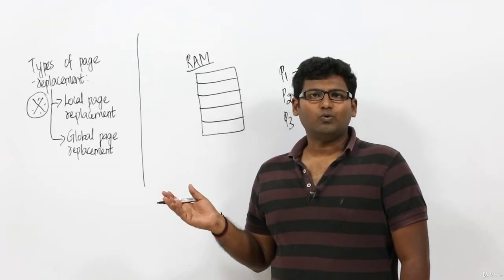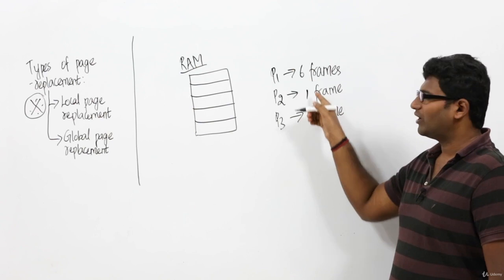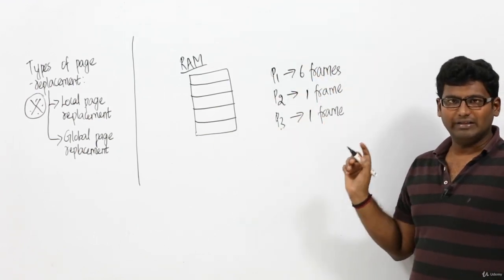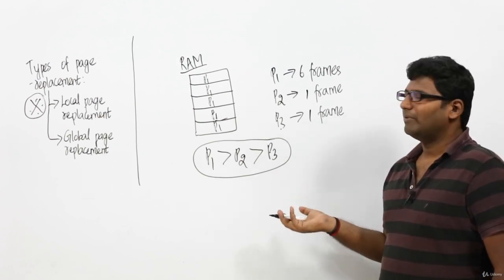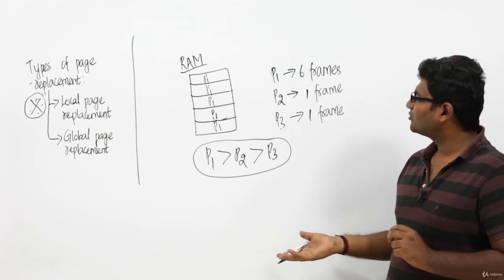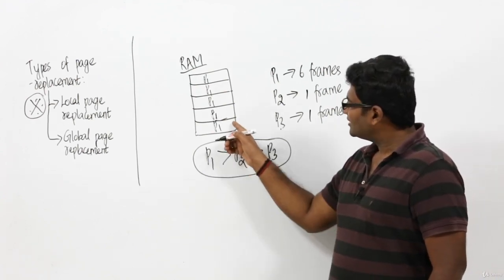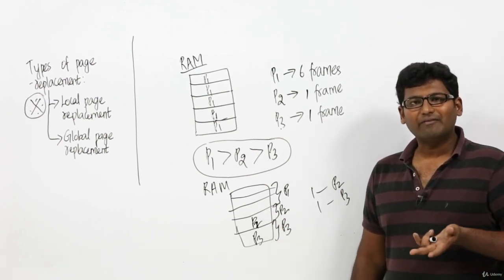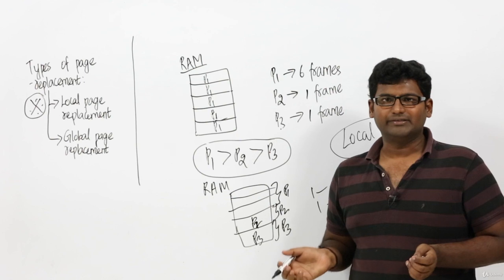2 Why Local Page Replacement is preferred